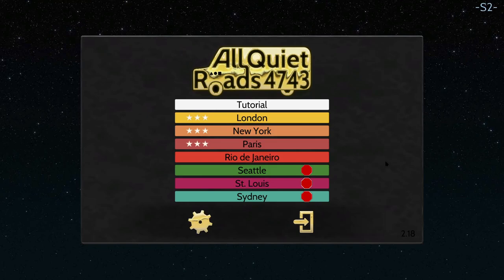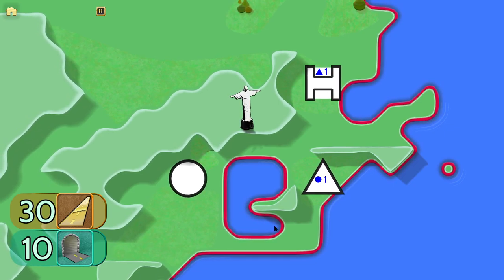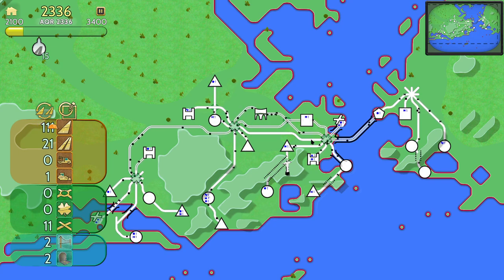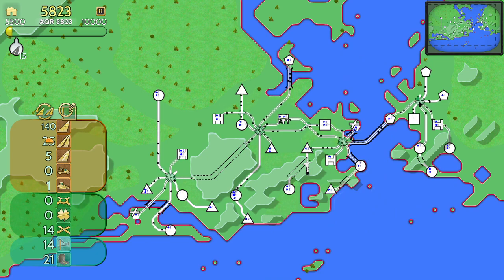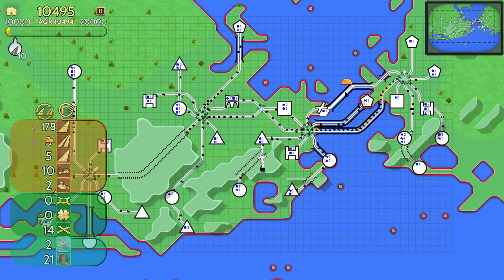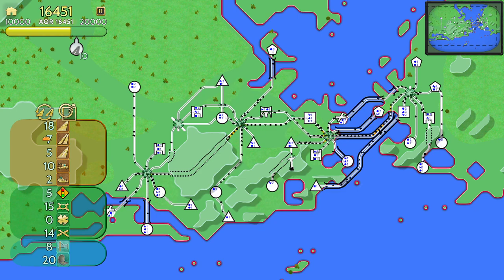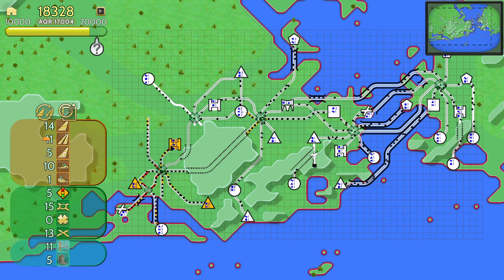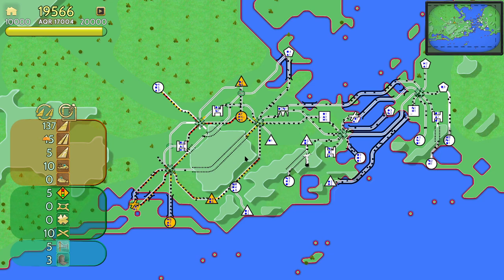All Quiet Roads 4743: Rio de Janeiro (AQR 17000+)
Playing through the Levels of All Quiet Roads 4743